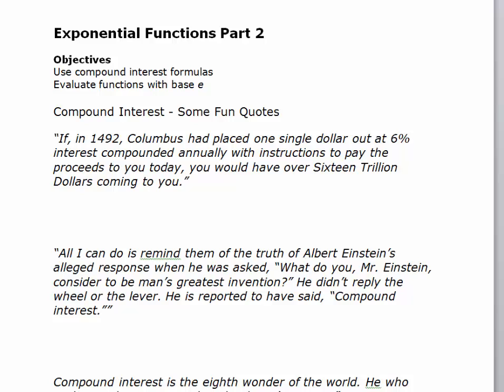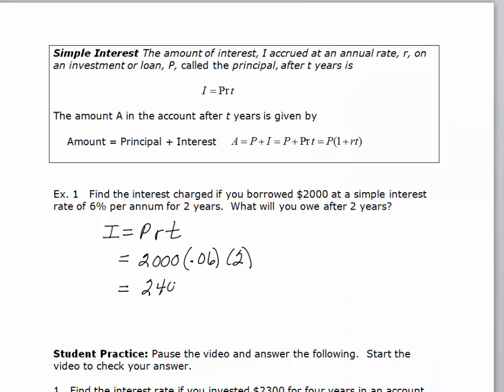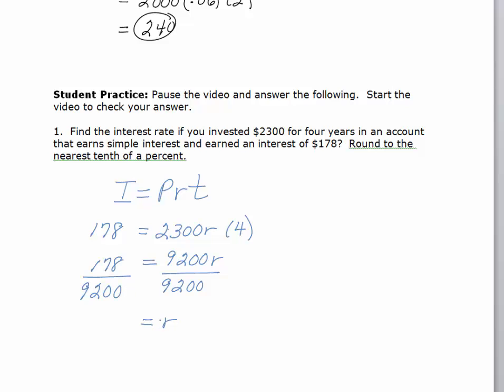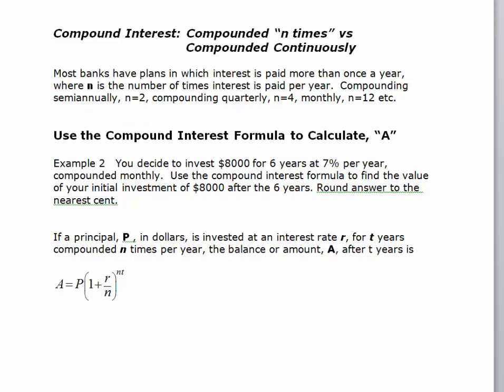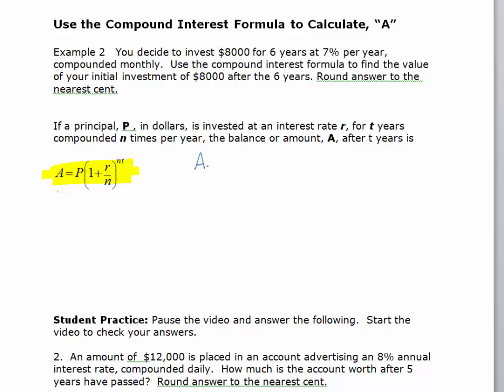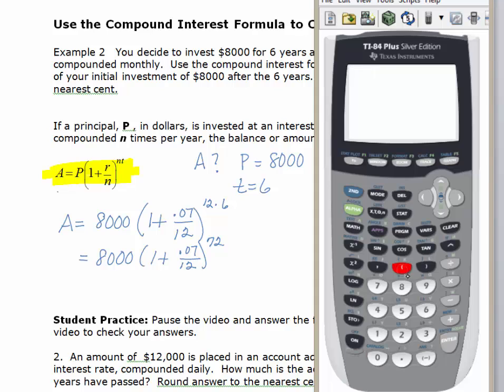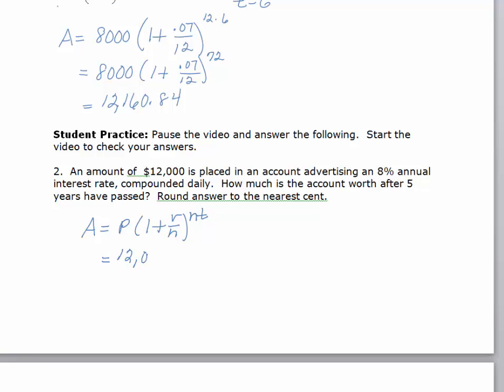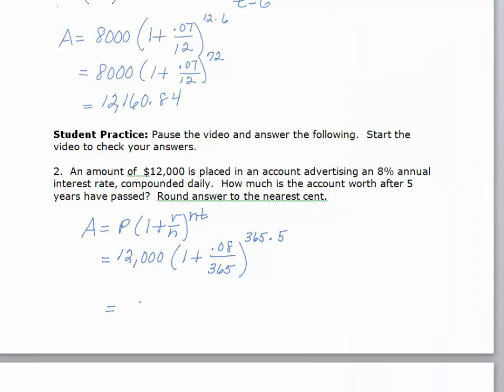Exponential Functions Part II-1